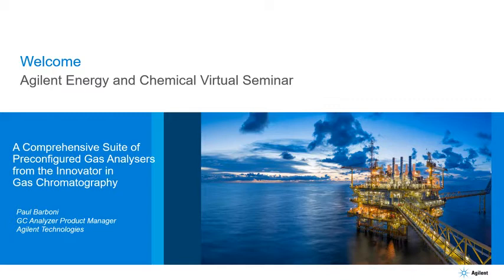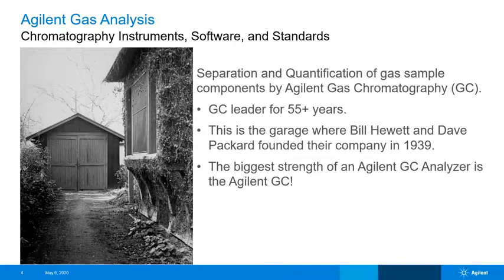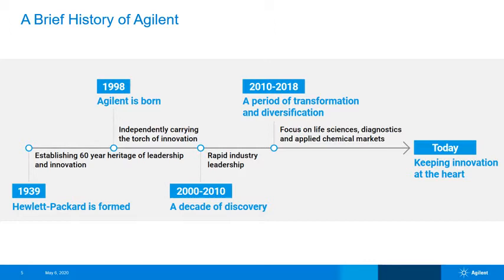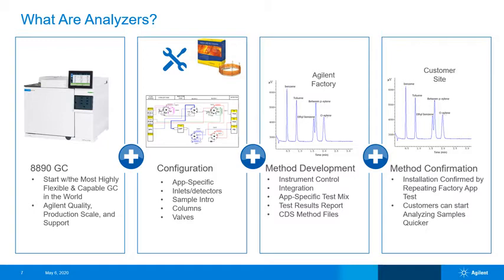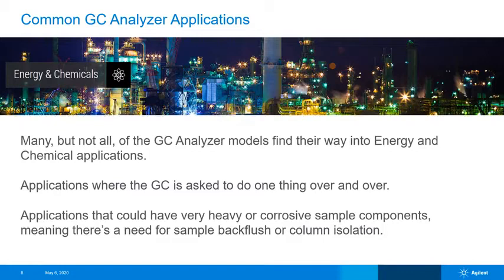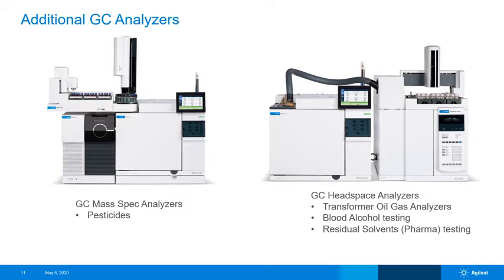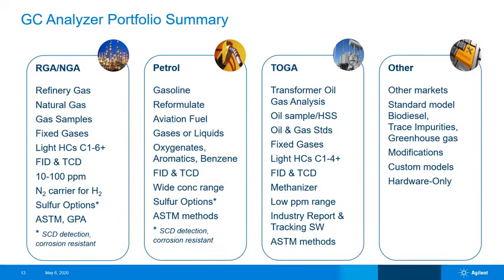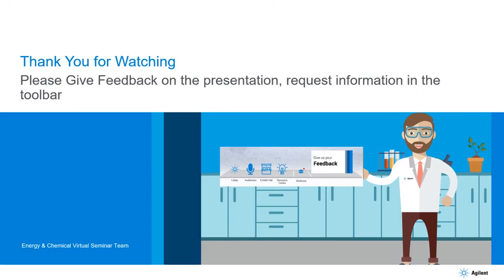A Comprehensive Suite of Preconfigured Gas Analyzers from the Innovator in GC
Presented By: Paul Barboni

Speaker Biography: With 10 years of laboratory experience and 15 years in the analytical instrumentation industry, Mr. Barboni is part of a team of Agilent’s Gas Chromatography Marketing group and is the Product Manager for Agilent GC Analyzers.

Webinar: A Comprehensive Suite of Preconfigured Gas Analyzers from the Innovator in GC

Webinar Abstract: Agilent offers GC Analyzers that are factory-tested to perform analyses as required by specific guidelines or methods.  These GC Analyzers include popular applications and custom configurations, many of which are focused on the Energy and Chemical market needs.  Our presentation will demonstrate how an Agilent GC Analyzer can fill a specific analytical need with hardware and methods that have been tested and  confirmed by the industry innovators.